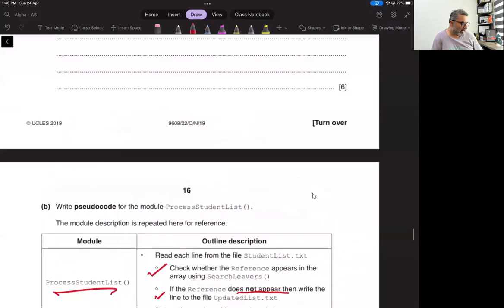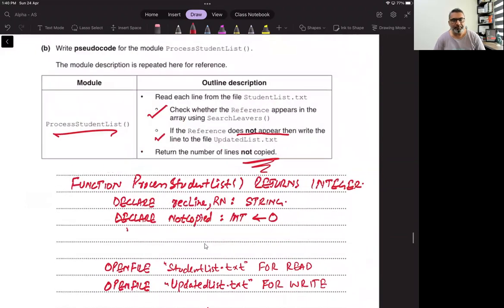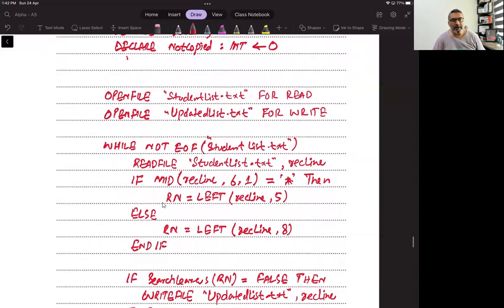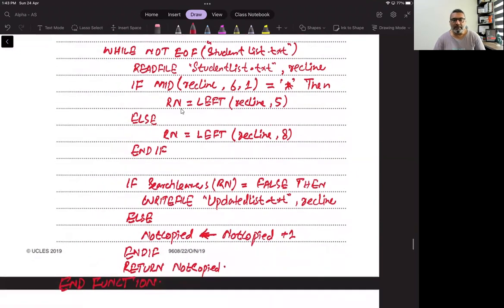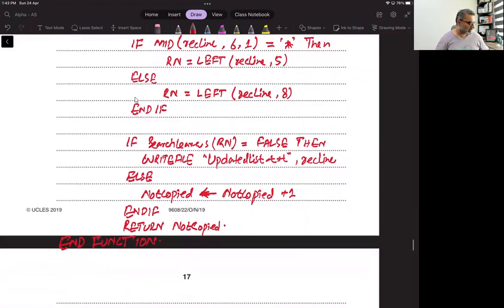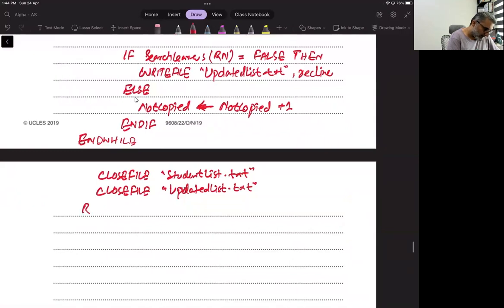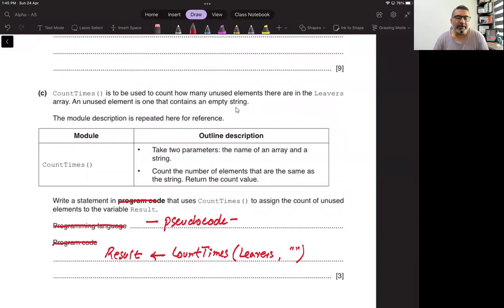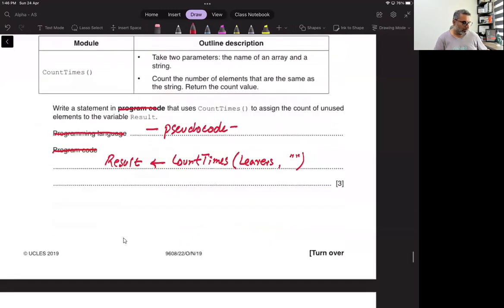9608_w19_qp_22 | Past Paper | Solution | 3/3 | By ZAK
Solved Paper 2, 3/3
COMPUTER SCIENCE 9608/22
October/November 2019

ZAK is teaching a wide spectrum of learners for his subjects, focusing on Computer Science 2210 and 9618. ZAK has a strong presence on social media and has approx. 50000+ followers.